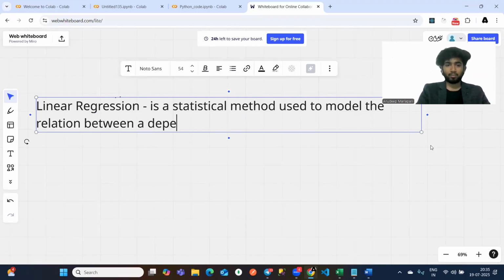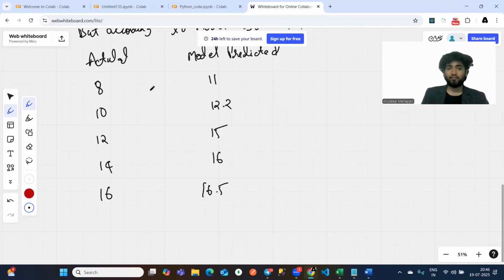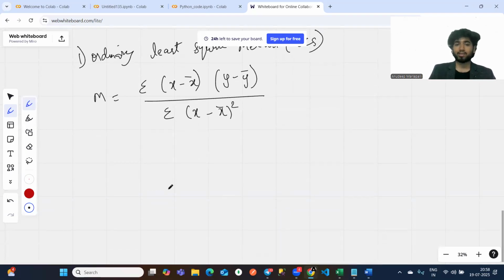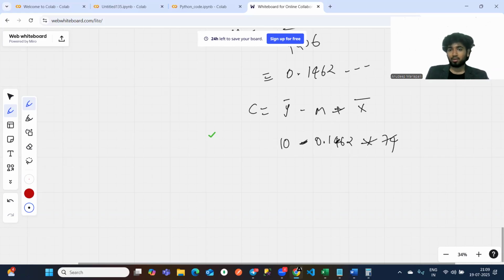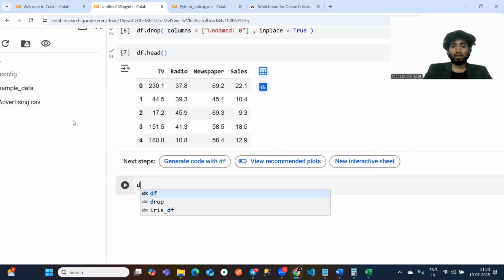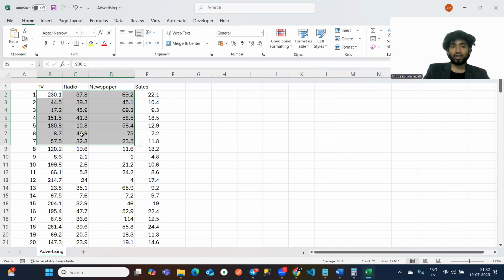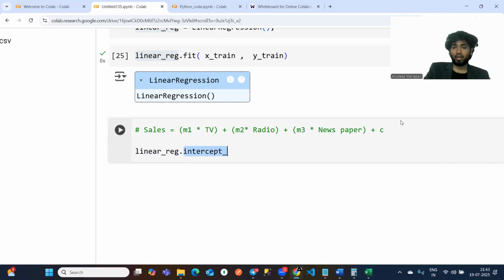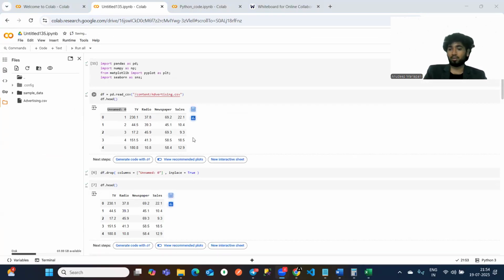Linear Regression in Machine Learning 🔥 Full Course for Beginners (2025) | Python + Real Examples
🎓 Complete Linear Regression Tutorial in Machine Learning | From Basics to Advanced 📊
Unlock the power of Linear Regression — the foundation of Machine Learning!
In this 1 hour 20 mins full course, you’ll learn:
✅ Simple & Multiple Linear Regression
✅ Real-life use cases
✅ Hands-on implementation
✅ Step-by-step explanation for beginners
✅ Tips for interviews & projects

Whether you're a student, job-seeker, or data enthusiast — this video is your go-to guide to start your ML journey! 🚀

🧠 Start learning now and level up your skills!